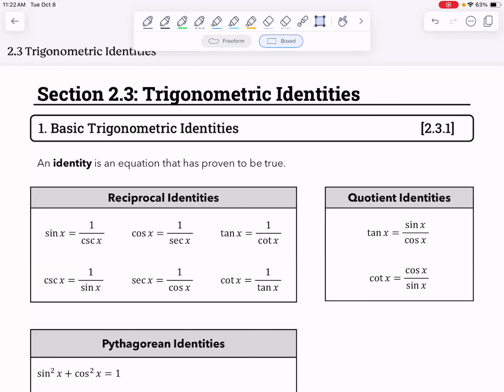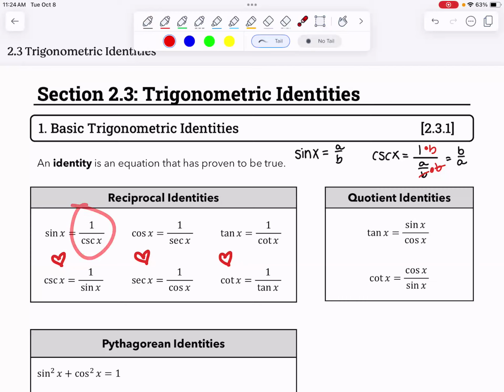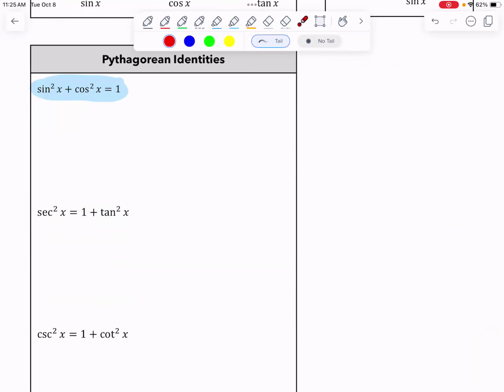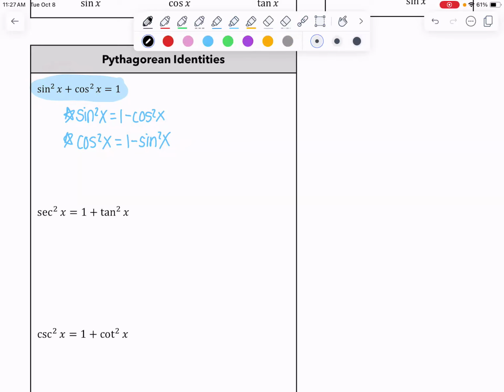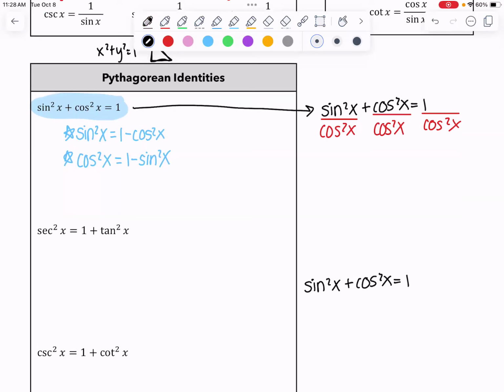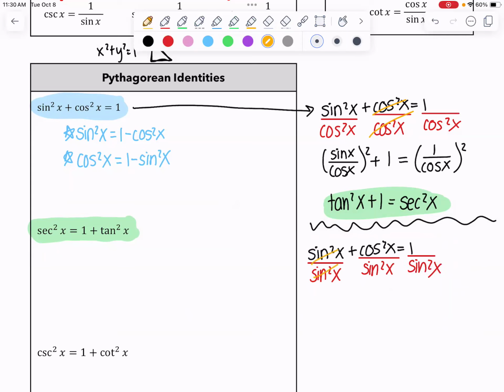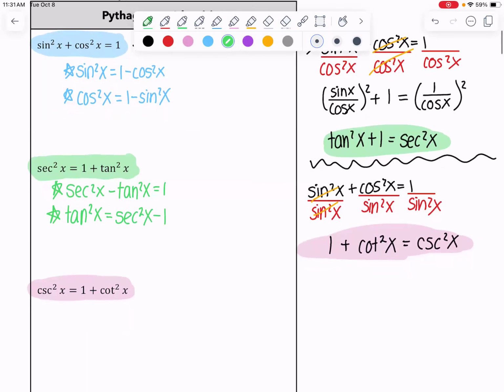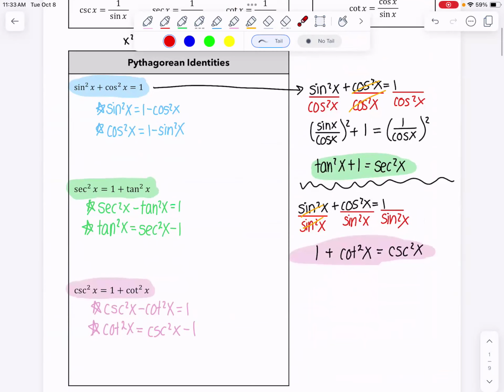2.3.1 Basic Trigonometric Identities